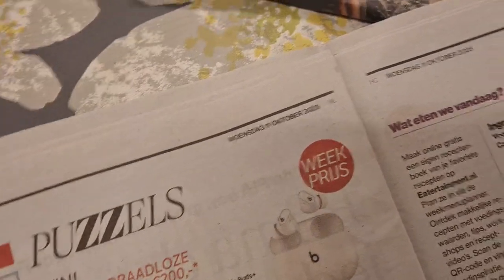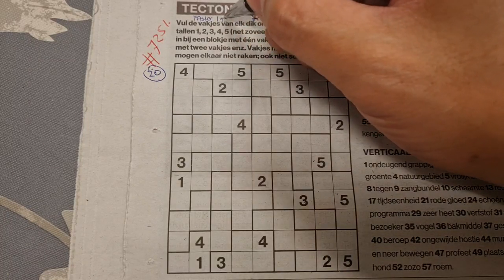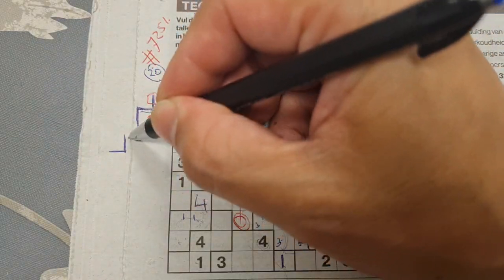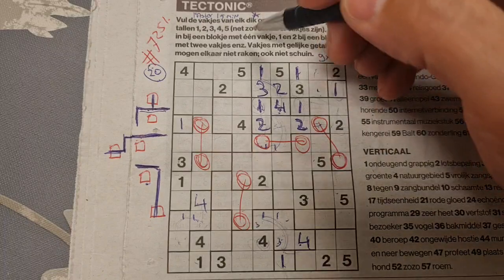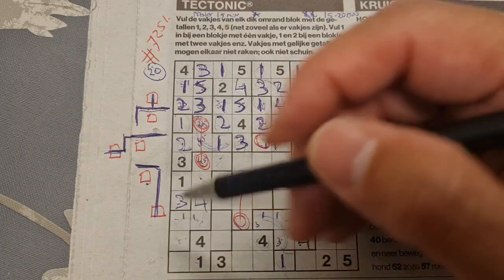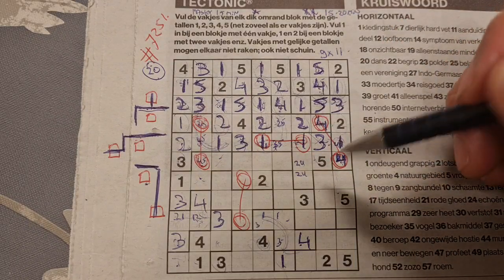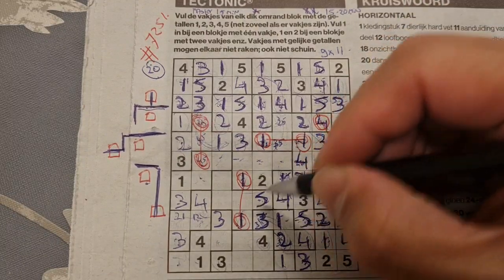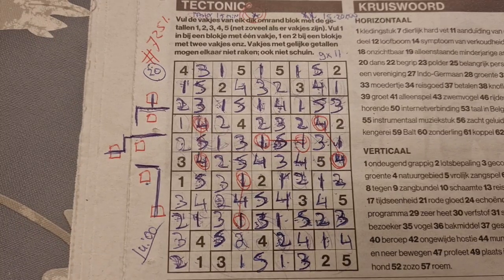War day no. 595. (#7251) Tectonic Sudoku part 2 of 2 10-11-2023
" How to solve Tectonic Sudoku's "

Enjoy the Sudoku Tectonic 9x11 (Wednesday 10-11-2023 edition)